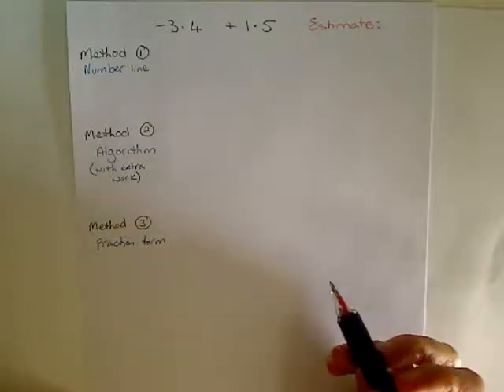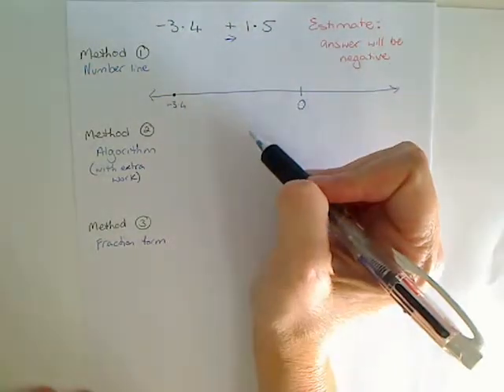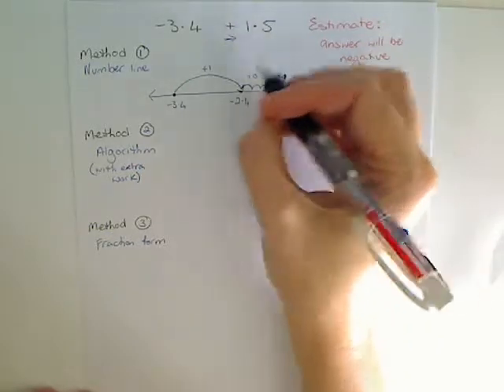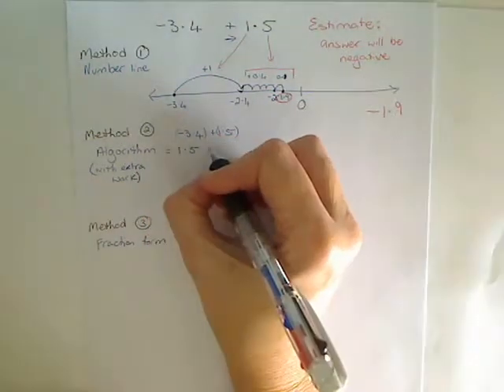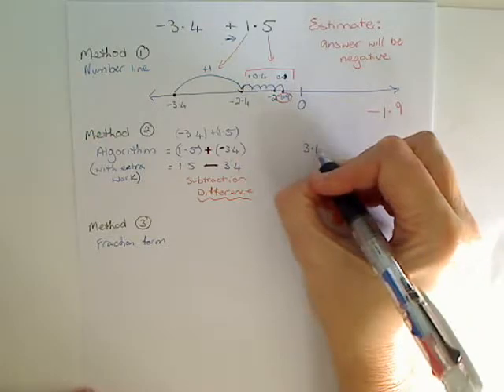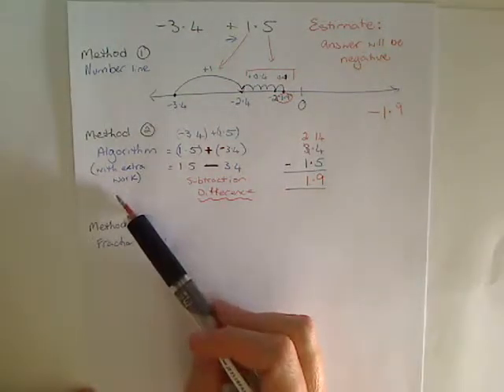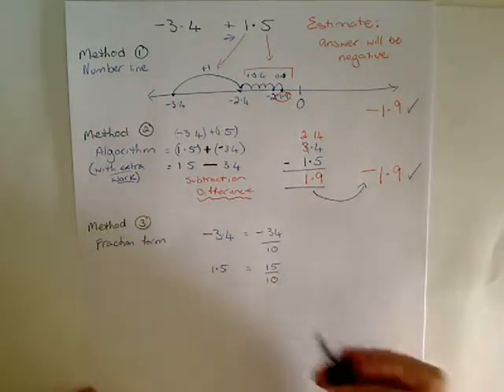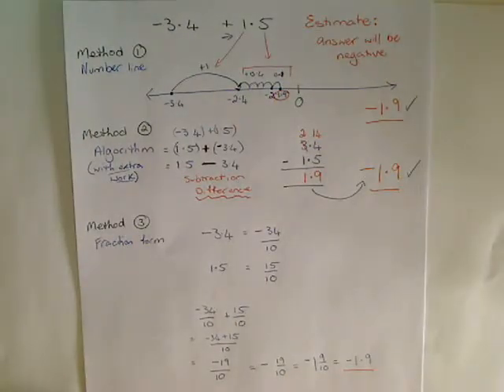-3.4 + 1.5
Three ways - number line, algorithm and fraction form